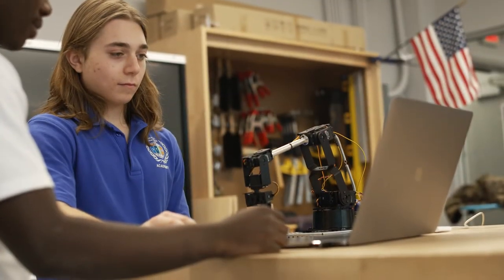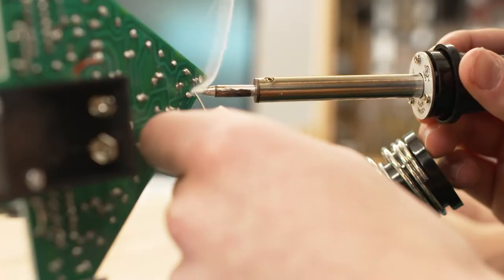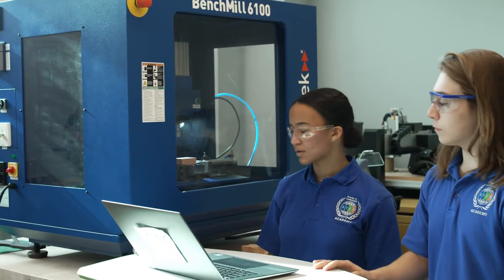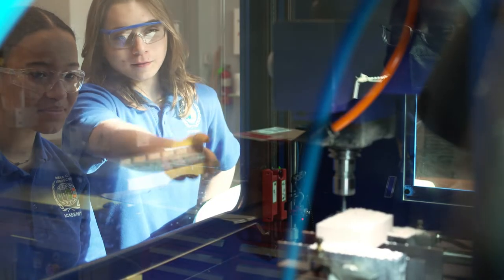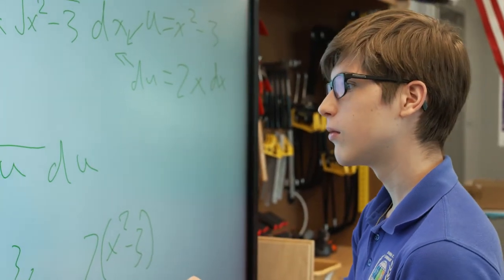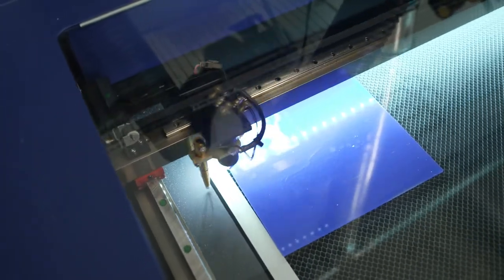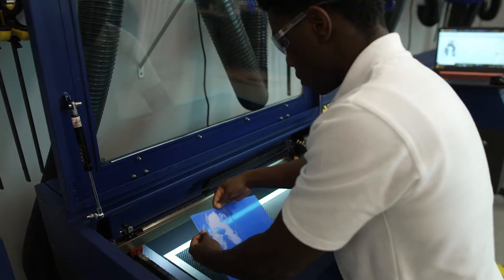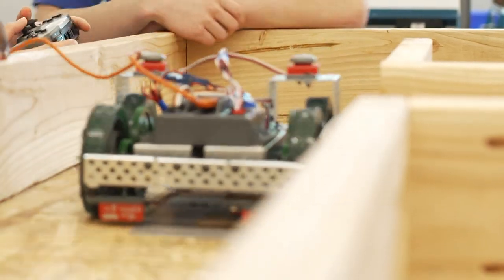DCL STEM Academy | Engineering